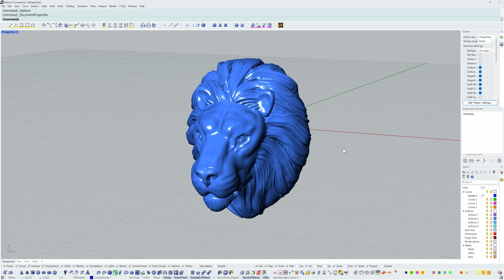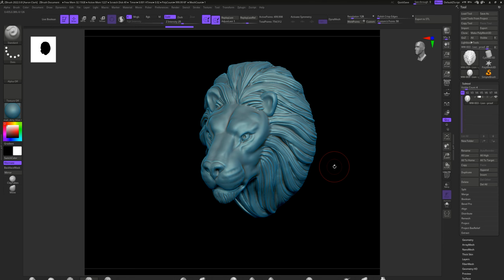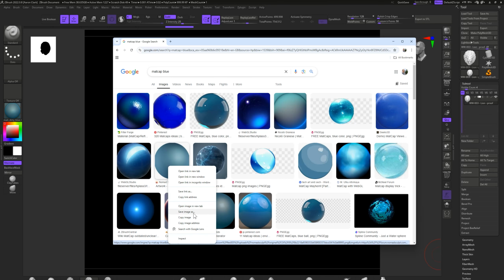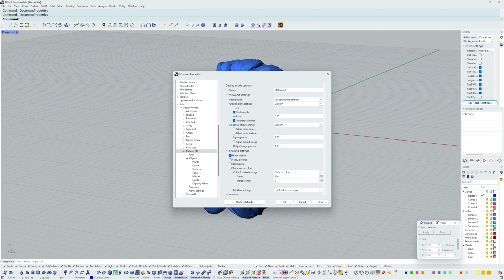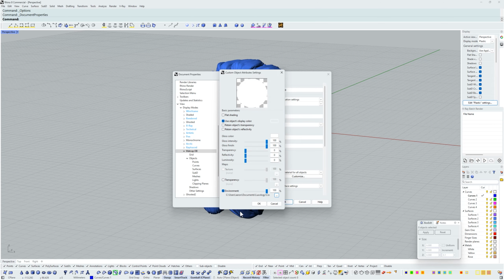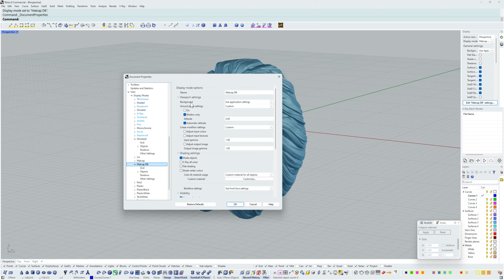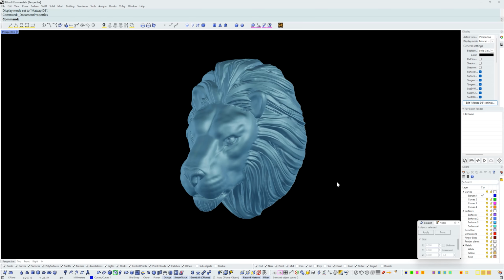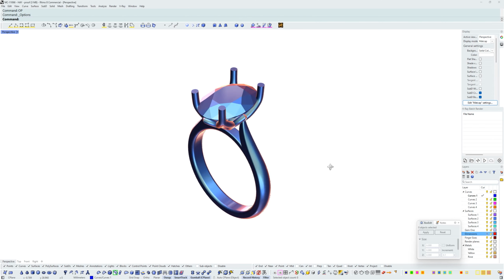MATCAPS!!! 😎 Rhino3D Tutorial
This quick tutorial shows how to create Matcaps in Rhino3D. 🤓